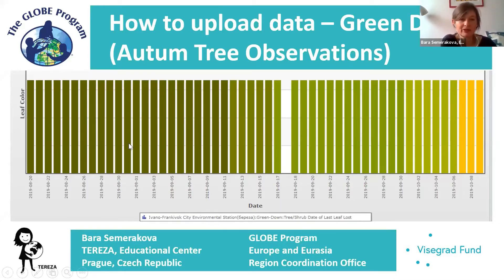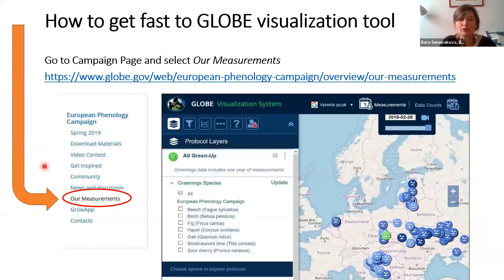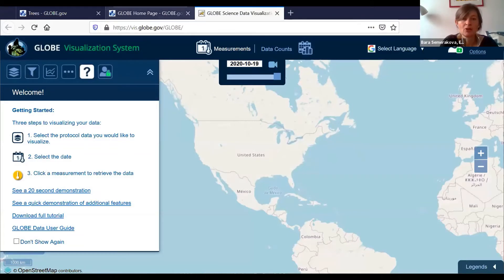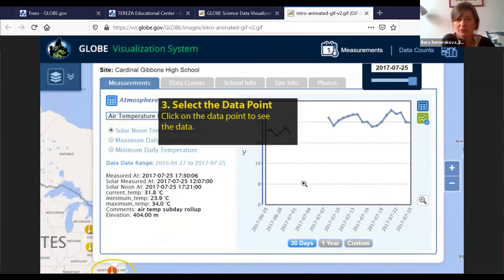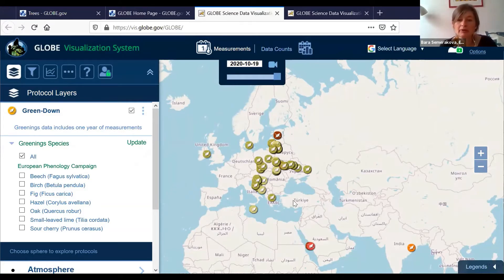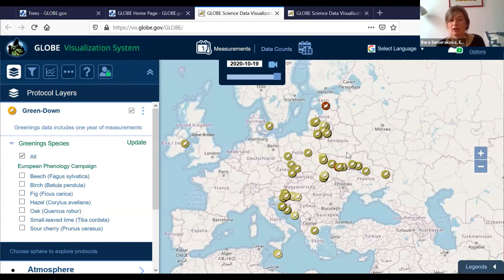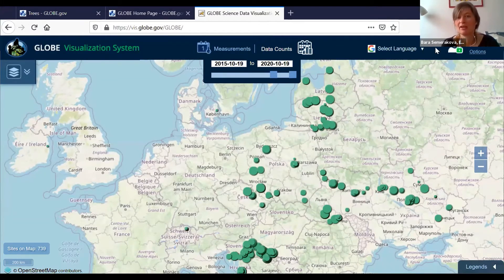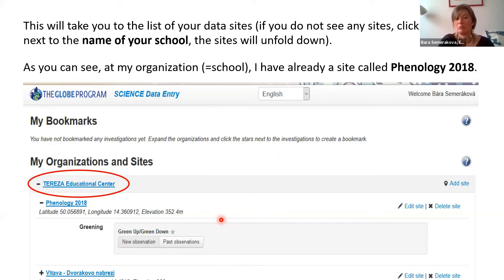GLOBE Phenology - How to Work with Autumn Data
An introduction to GLOBE visualization tool that allows you to create graphs of a greening down of your tree and to the GLOBE Observer. Overview of changes to the GLOBE website and GLOBE apps, which will be implemented in November 2020.